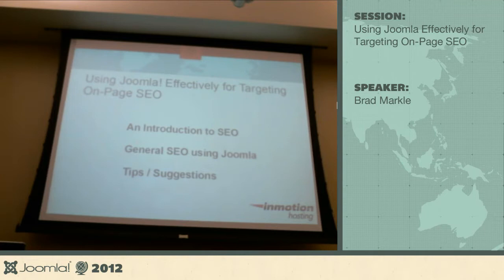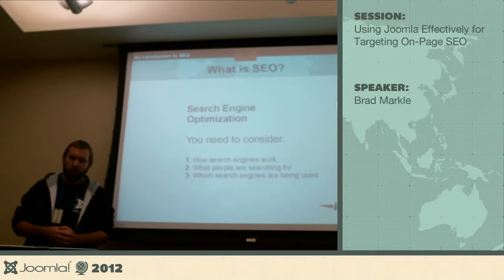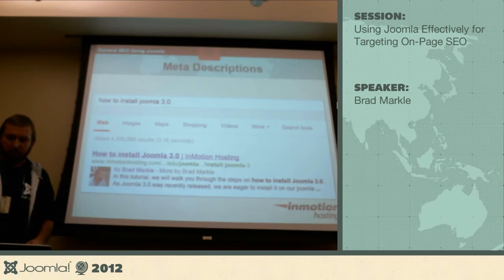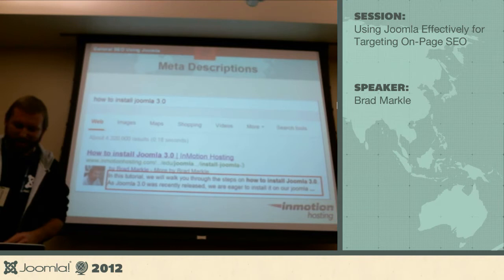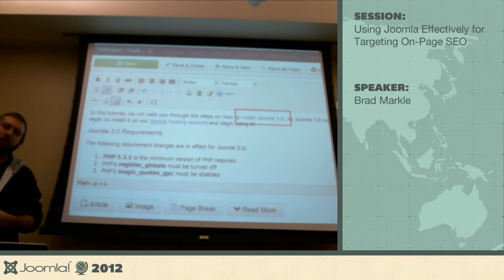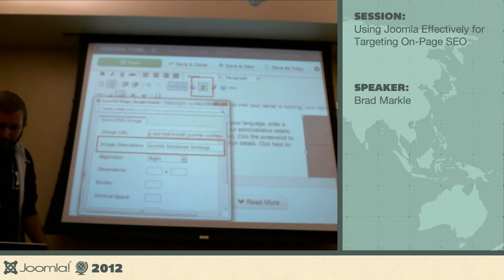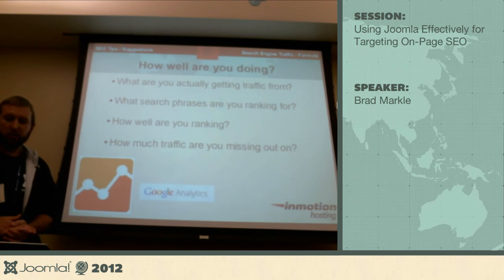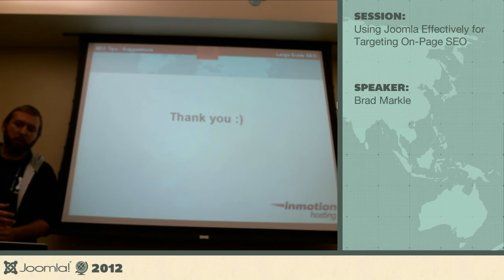Using Joomla! Effectively for Targeting On-Page SEO - Brad Markle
In this presentation, I will cover the following topics:

An introduction to SEO, what it is, and why it is important
Essential SEO points and how to target them using Joomla!
SEO Tips - Utilizing the Google Keyword Tool for keyword targeting and general tips on using Google Webmaster tools